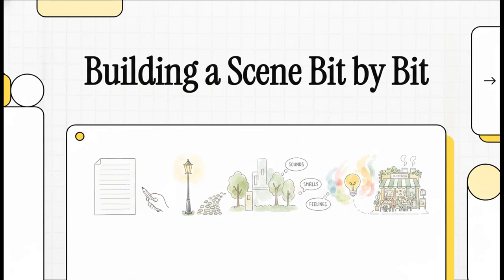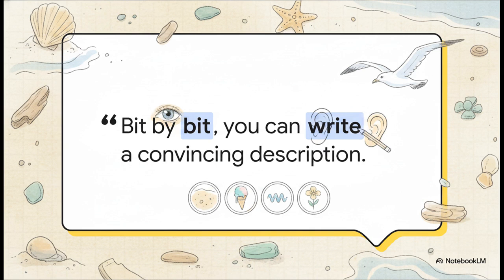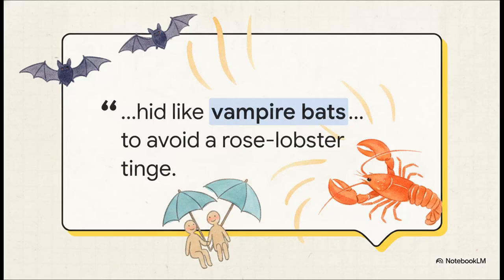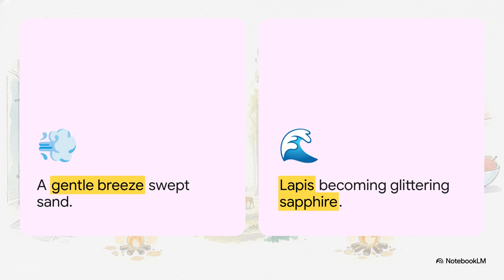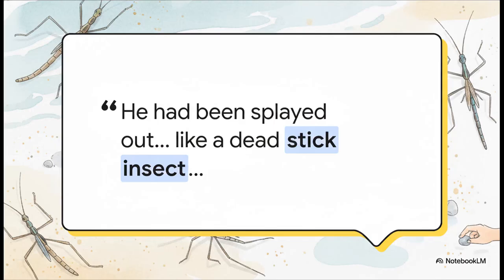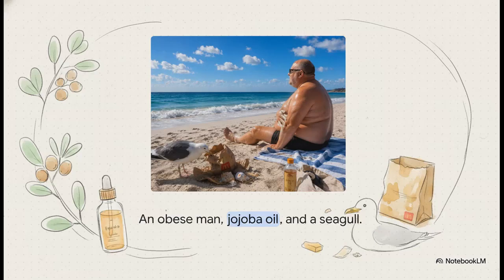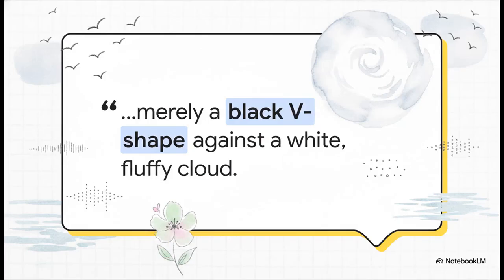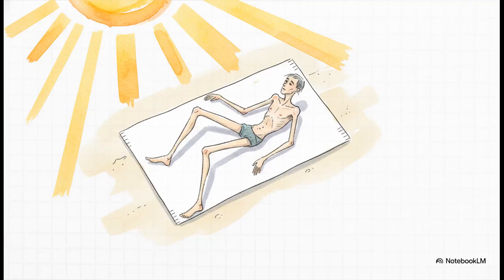Descriptive Writing - Building a Scene Bit by Bit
How to write better descriptive pieces for IGCSE First Language English and GCSE English Language